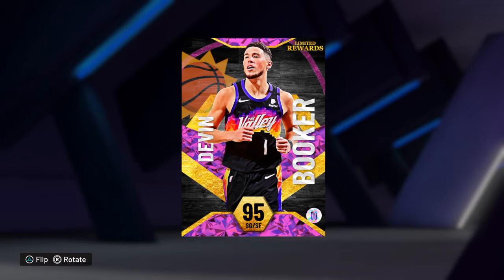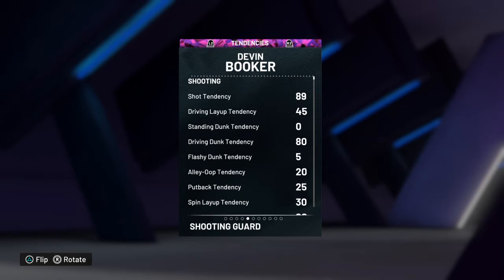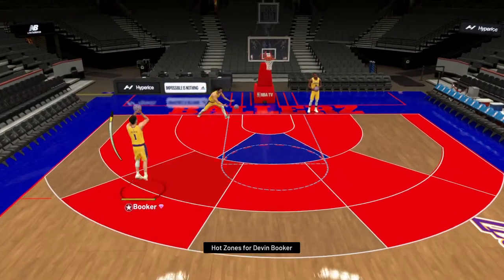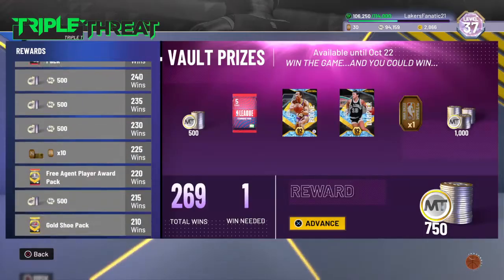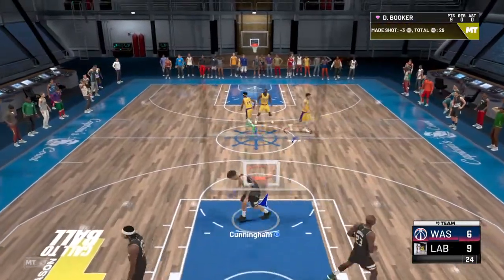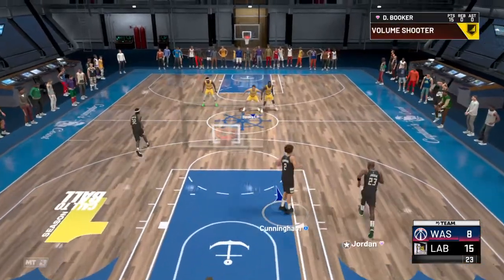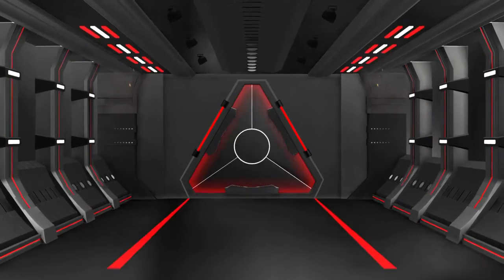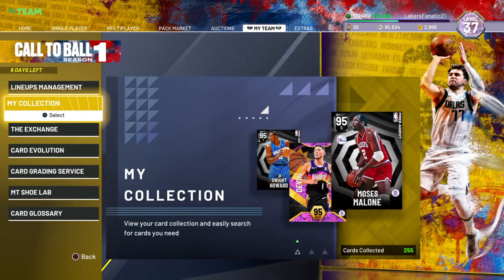New Limited Rewards Devin Booker gameplay. Is this card worth the Limited grind? (NBA 2K22 MyTeam)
Pink Diamond Devin Booker gameplay